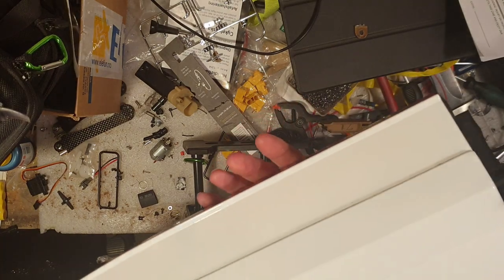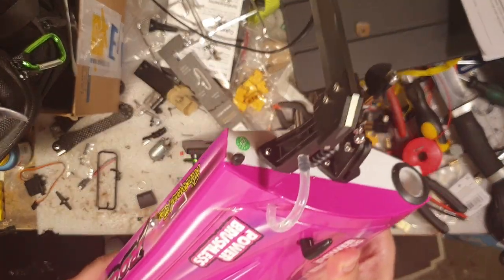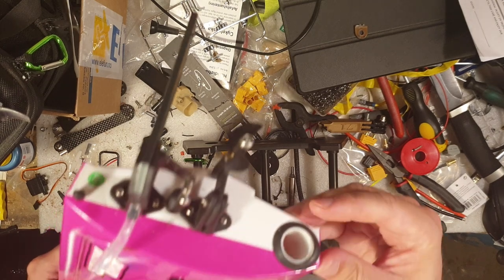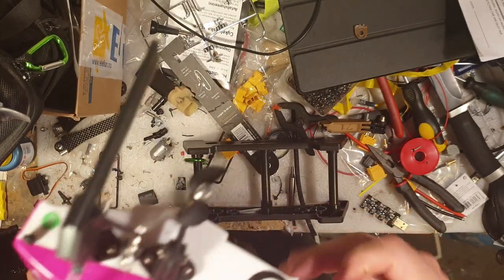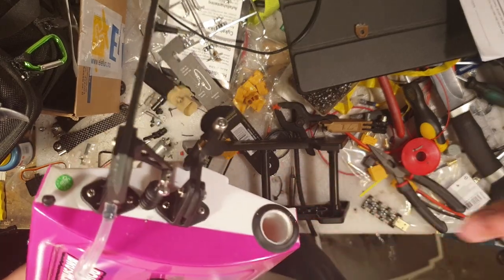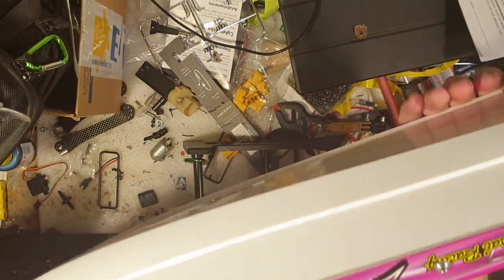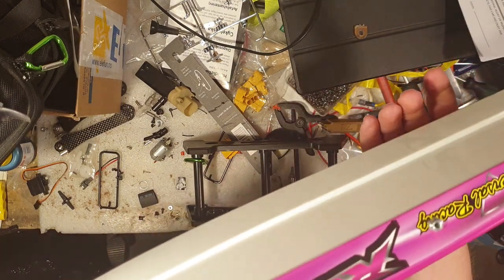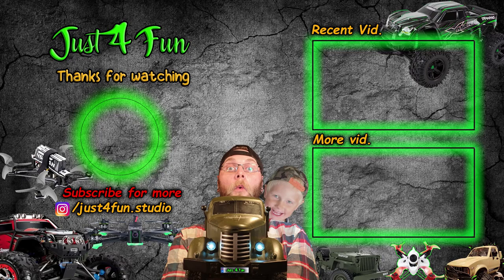Joysway Rocket v2 | 26 | Atomik Barbwire XL 2 | Oure first RC Boat 🚤!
Joysway Rocket V2 , or the boat with many diffrent names XD rebranding i gues or V design.
we finaly got oure first RC Boat. 3s YES, Fast? YES, Budget friendly? YES. Fun??
ITS AWESOME!!!

im discovering a whole new community beside RC Trucks, FPV Drones/Camera Drones.
Wouldnt it be fun to mod this little one into a FPV Longrange speedboat :) using my stuff from traxxas,tbs crossfire, spare fpv system. we can do this :D

Follow us when we take on this little fun project :D

FPV Pilot & RC Crasher yup that sums it up.
Nothing is impossible! it just takes little more time.